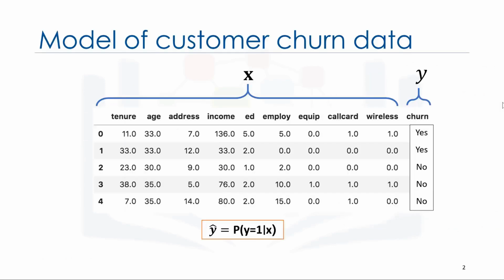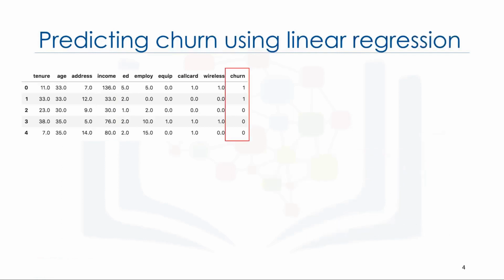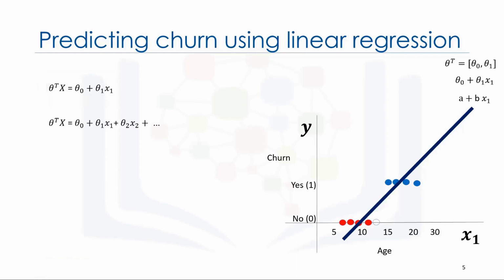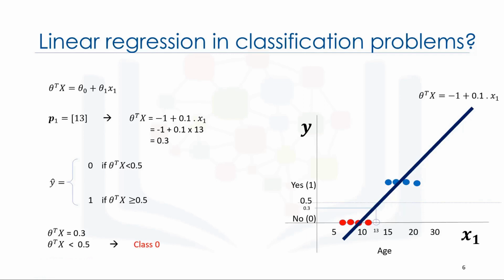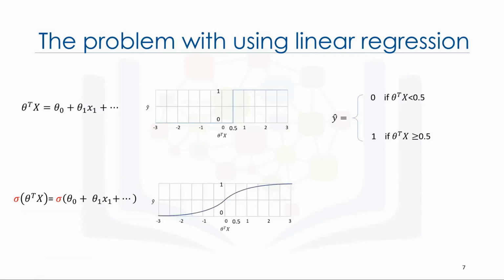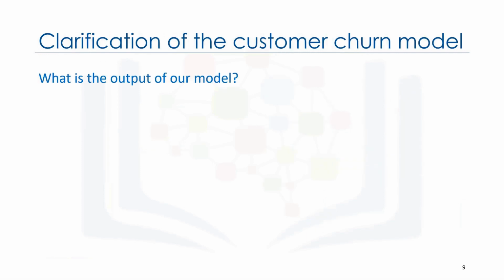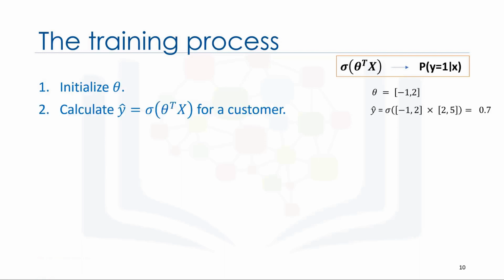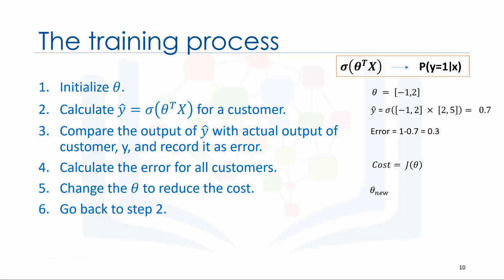3.7 Logistic Regression vs Linear Regression (15:30)